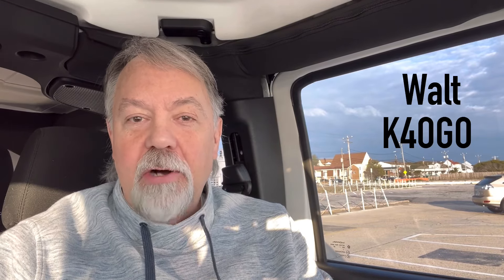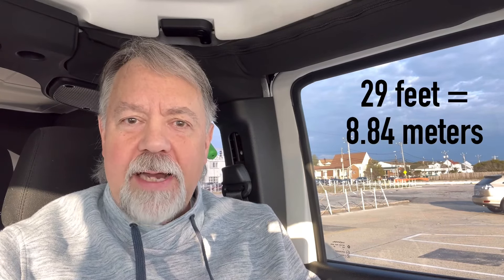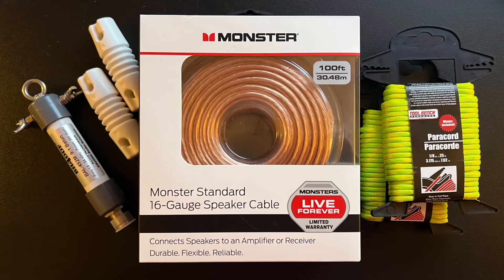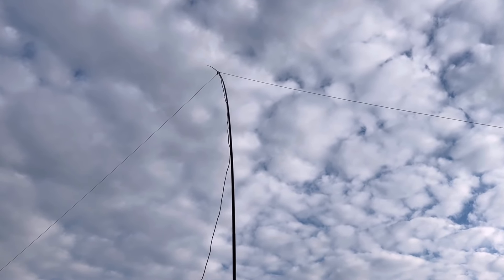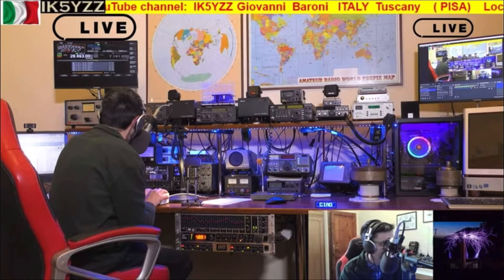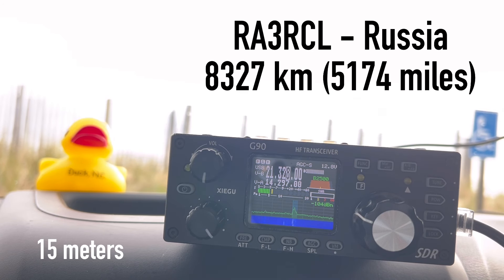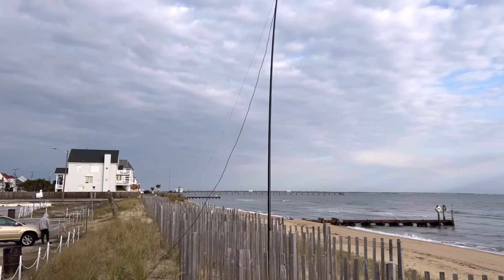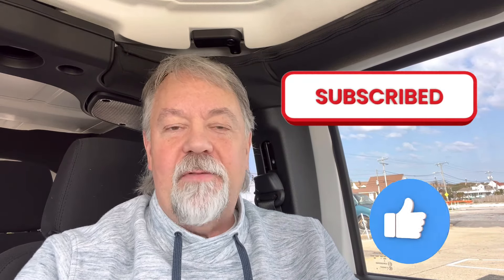Building a Long Wire Dipole Antenna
Building a Long Wire / Random Wire Multiband Dipole antenna for 40 through 10 meters